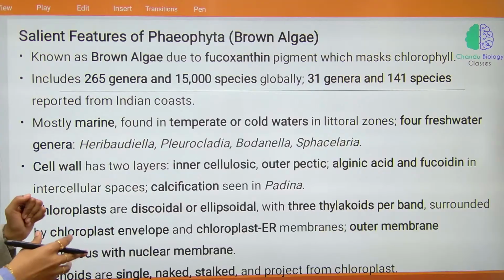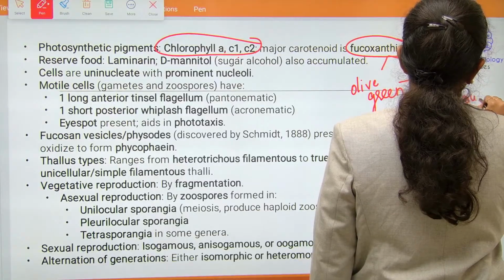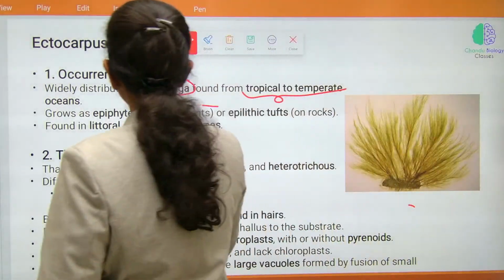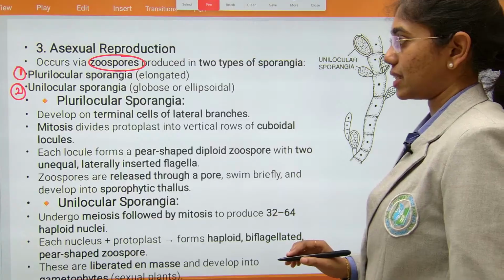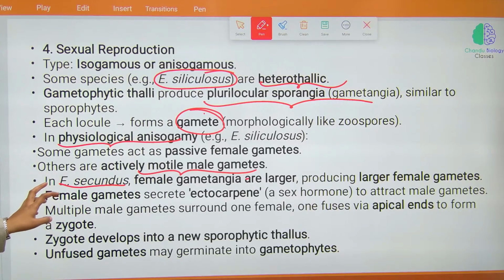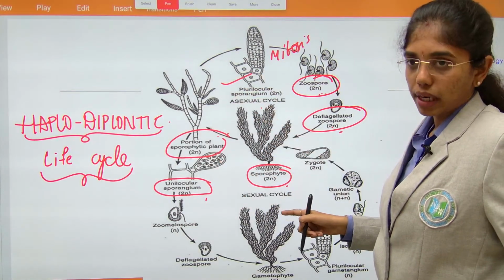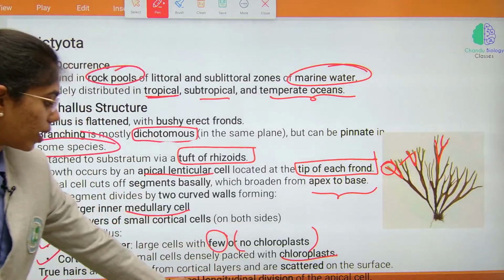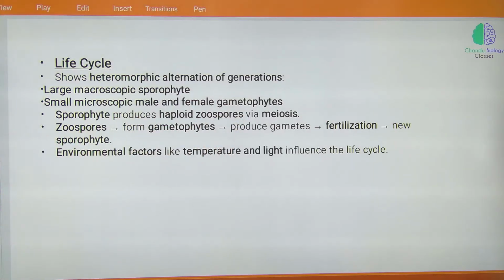CUET-PG 2026 Botany | Phycology-3 Full Concept | Day 7 Target | Sai Prasanna Maam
Phycology-3 is a core and highly scoring unit in Botany for CUET-PG 2026. In this Day 7 of the Target Series, Sai Prasanna Maam delivers a structured, concept-oriented lecture designed specifically to meet the CUET-PG exam pattern.

🌿 What You’ll Learn in This Session:

Introduction to Algae

General Characteristics of Algae

Classification Overview

Thallus Organization

Reproduction in Algae (Overview)

Important Examples for CUET-PG

Frequently Tested Concepts & Keywords

✔ CUET-PG focused syllabus coverage
✔ Clear explanations with logical flow
✔ Helpful for first-time learning & revision
✔ Ideal for Botany post-graduation aspirants

Chandu Biology Classes is a dedicated platform for students preparing for CUET-PG and other postgraduate biology entrance exams. The classes emphasize conceptual clarity, syllabus precision, and exam-oriented preparation, helping students build strong fundamentals and confidence in Botany and Life Sciences.

👩‍🏫 About Lecturer – Sai Prasanna Maam

Sai Prasanna Maam is a highly respected Botany faculty member known for her systematic teaching approach and clarity in core subjects like Phycology. Her lectures focus on concept building, proper terminology, and exam relevance, making complex botanical topics easy to understand for CUET-PG aspirants.